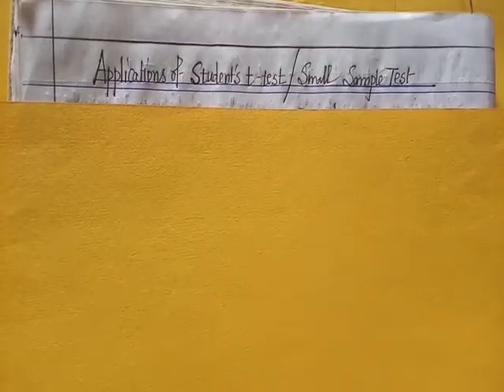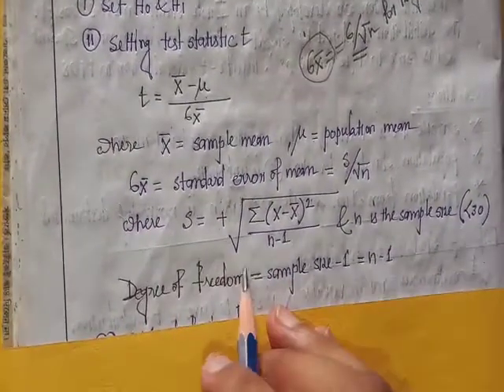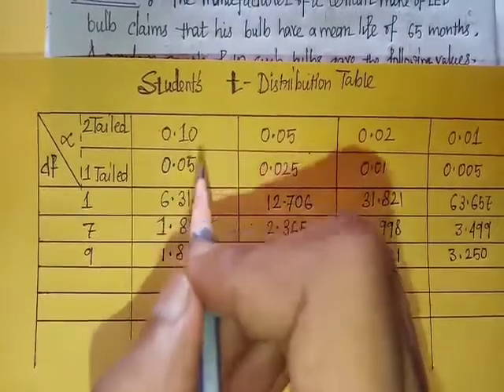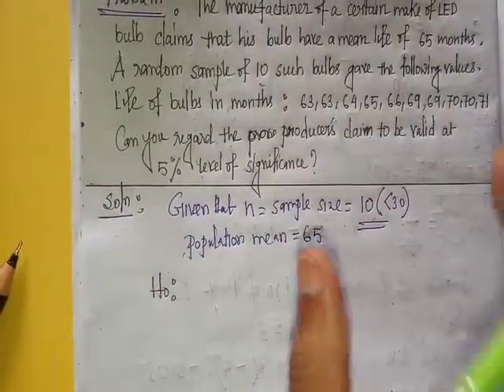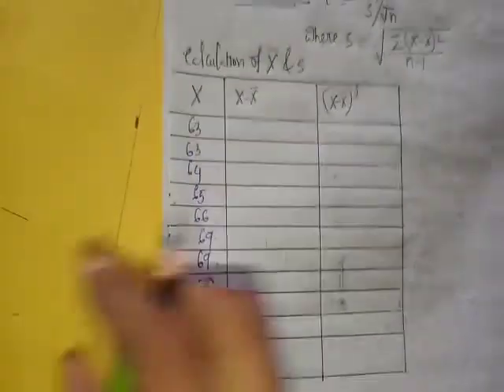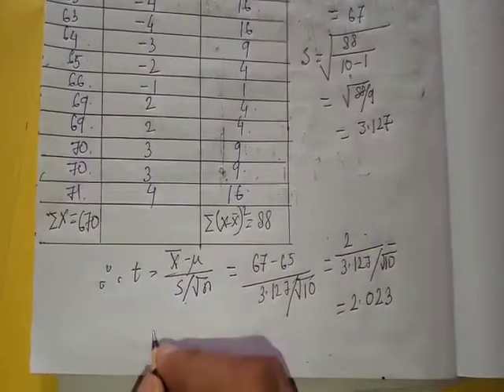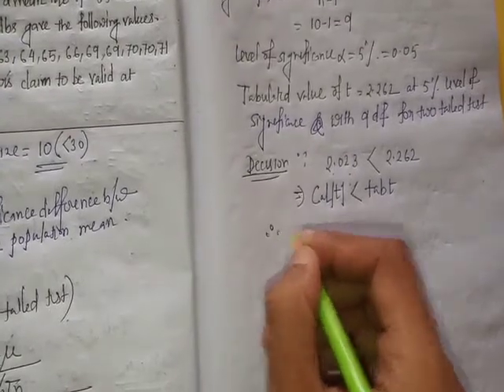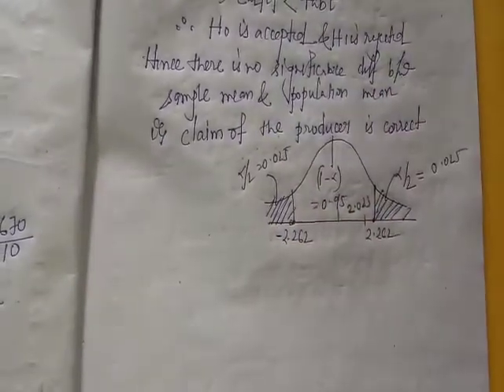Small Sample Test/Student's t-test : One sample t-test/Test for single mean